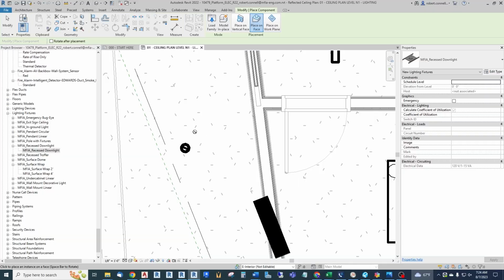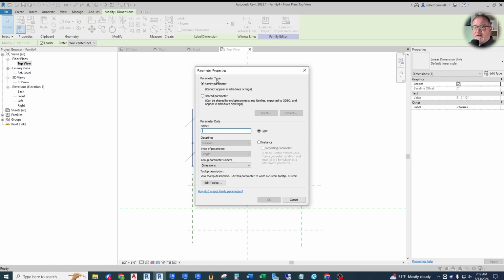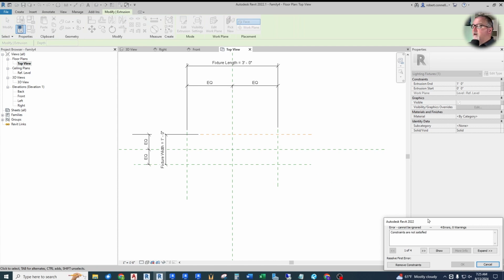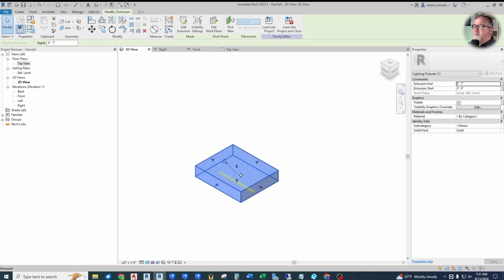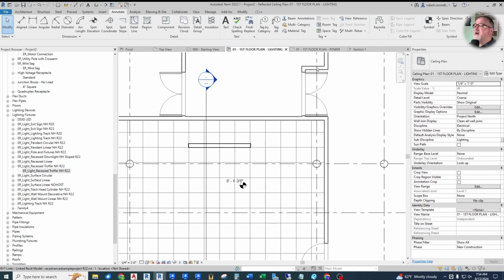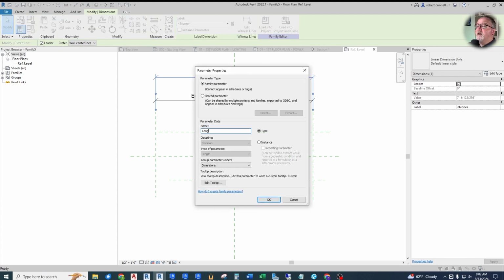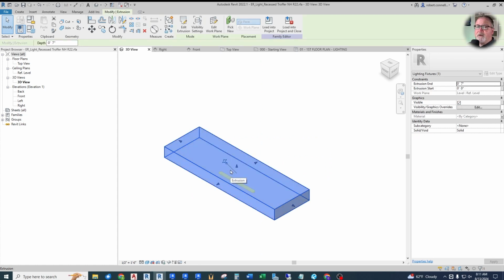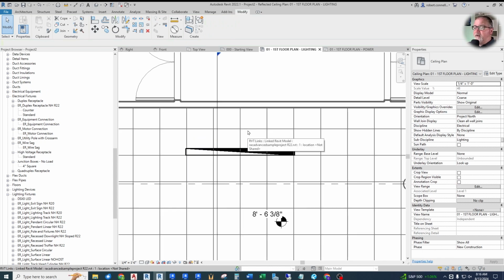REVIT MEP ESSENTIAL TIPS - Recessed Linear Light Fixture (step-by-step tutorial)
🔌Are you frustrated trying to place ceiling-based or face-based light fixtures into your electrical model? Then follow along in this step-by-step family editor tutorial to easily create from scratch your own Non-Hosted recessed fixture, complete with scalable symbol, and even with an on/off emergency-fixture feature!